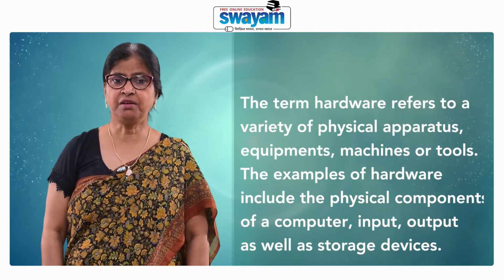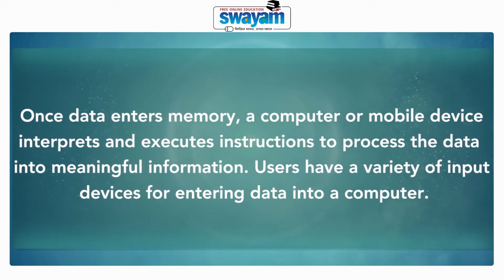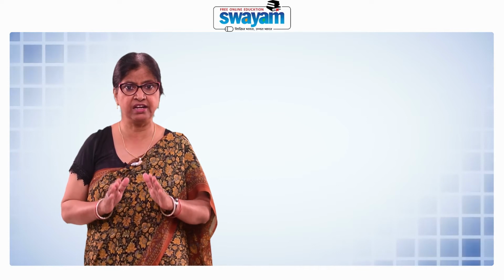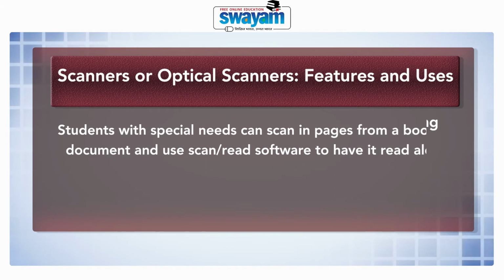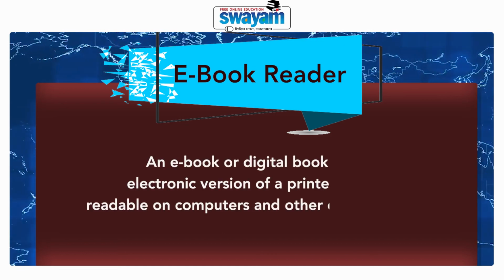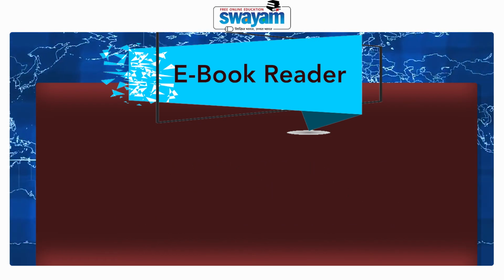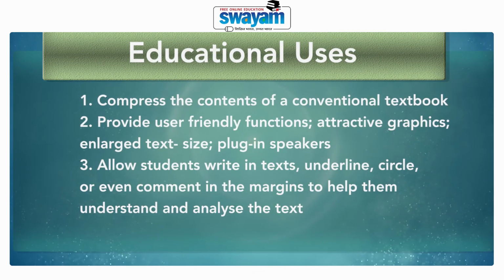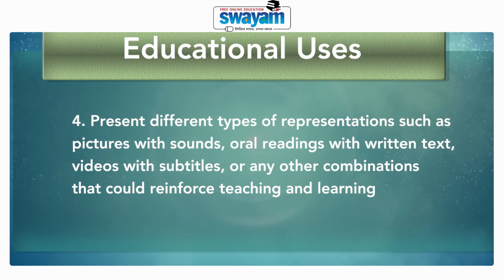Week 2 Module 5: Hardware: Concept and Education Purpose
Week 2 Module 5 will describe about Concept of various hardware like Camera, Digital camera, Scanner, Printer, Electronic Gadgets and many more.